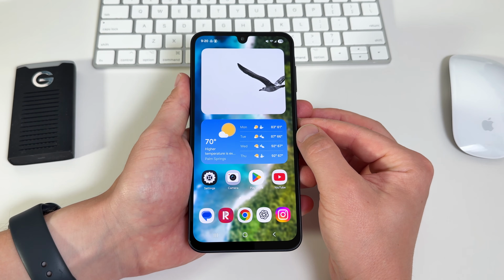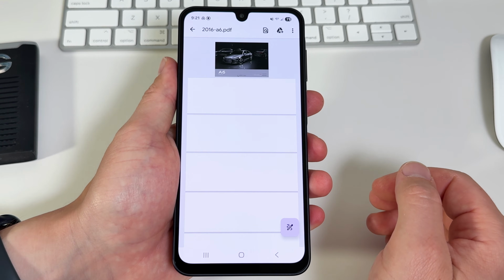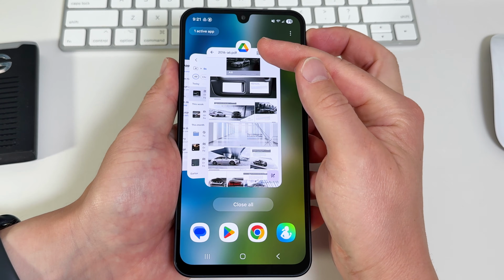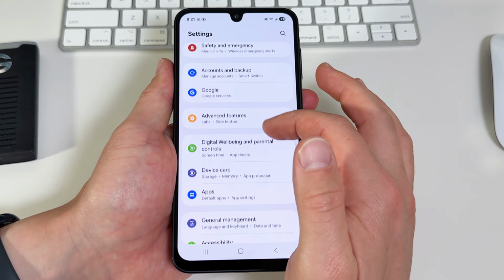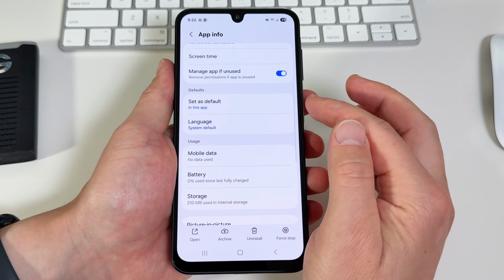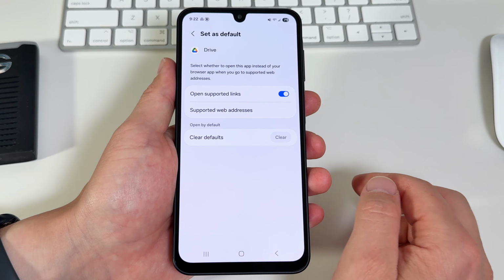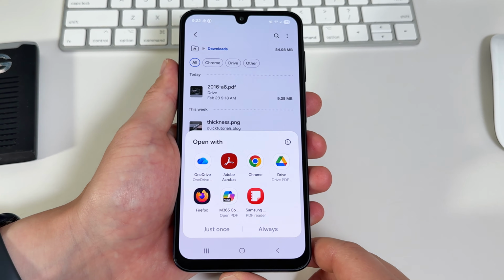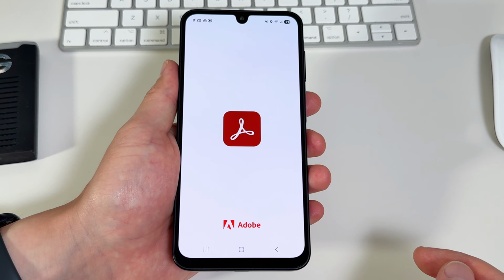Android: How To Change Default PDF App / Viewer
In this video, I’ll show you how to change the default PDF viewer on your Android phone.

If your phone automatically opens PDF files in the wrong app, I’ll show you how to reset the current default. Then, when you open a PDF again, you’ll get the option to choose which app to use — either just once or set it as the new default.

You’ll learn:
• How to clear/reset the default PDF app
• How to trigger the “Open with” selection screen
• How to choose a new default PDF viewer
• The difference between “Just once” and “Always”

This works on Samsung phones and most other Android devices.